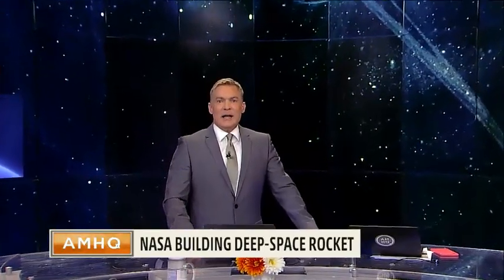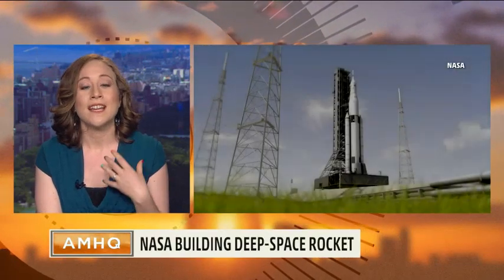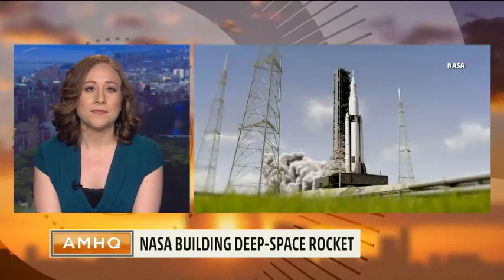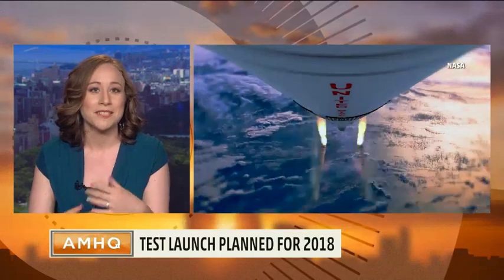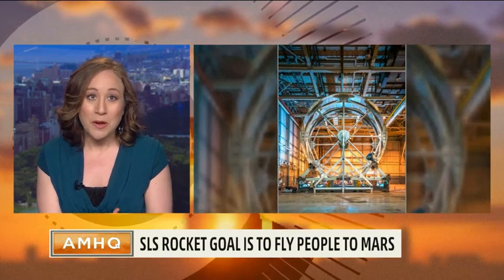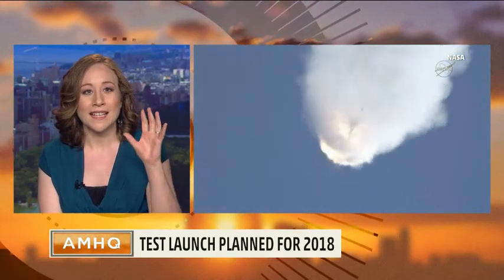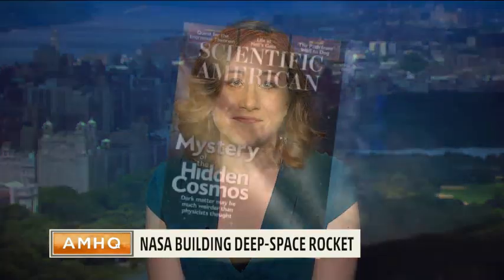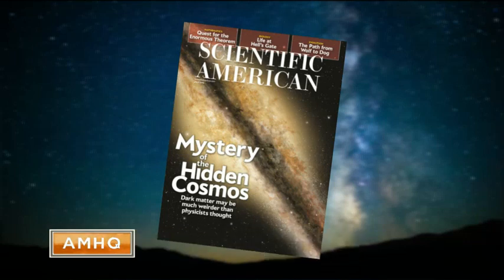NASA's New Deep Space Rocket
With this new rocket design, NASA puts space travel to Mars closer to the table.